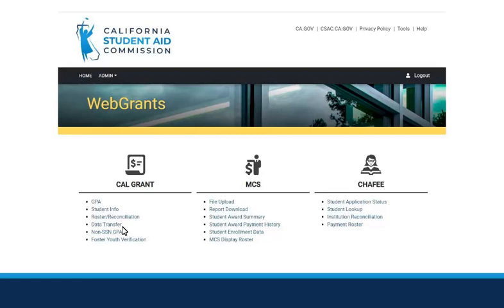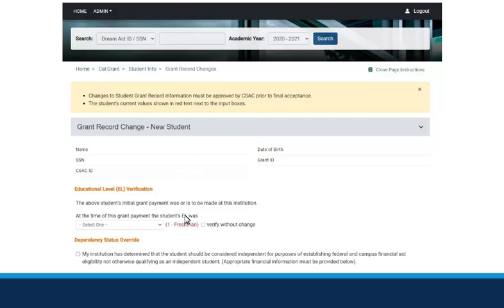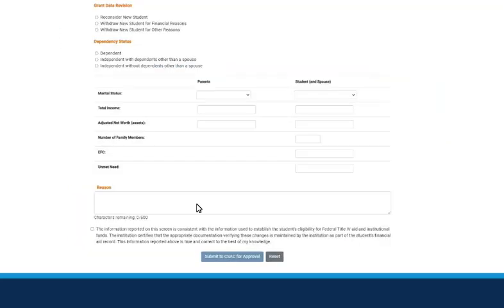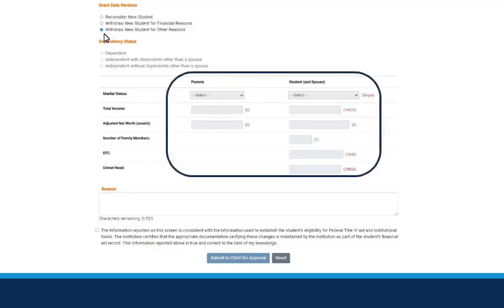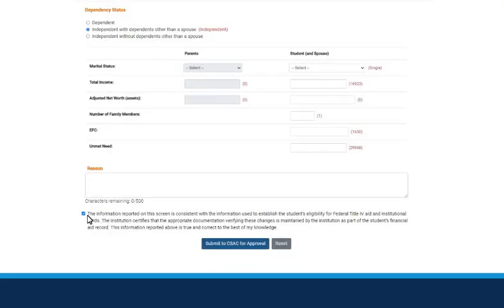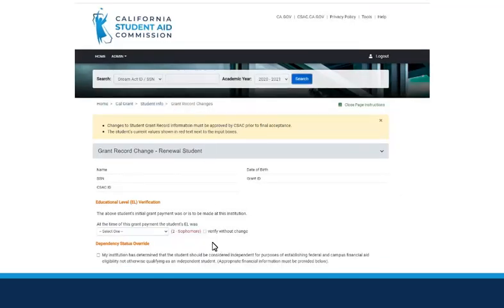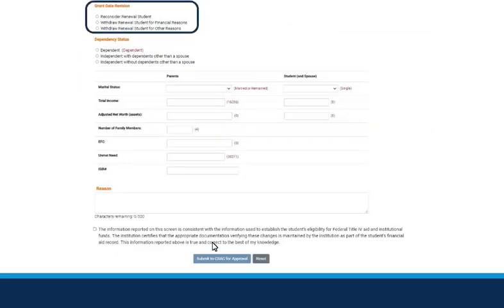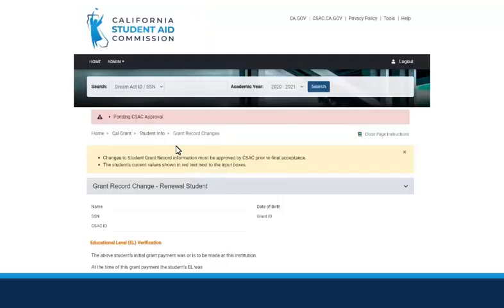G 21 form (2021)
This video will provide an overview of the new look and feel for the G21 form.